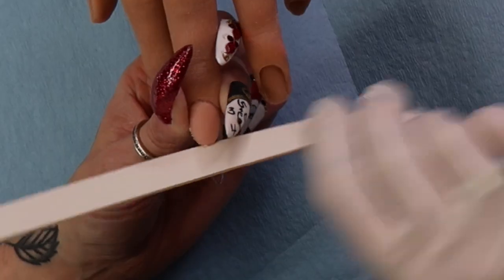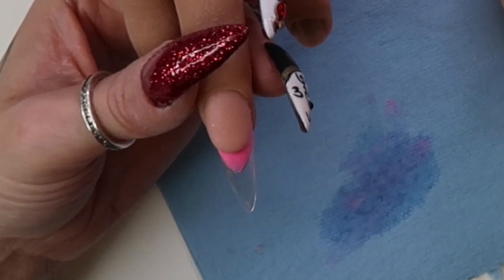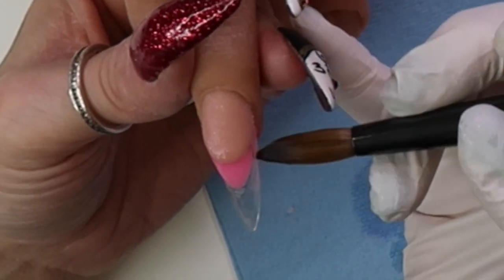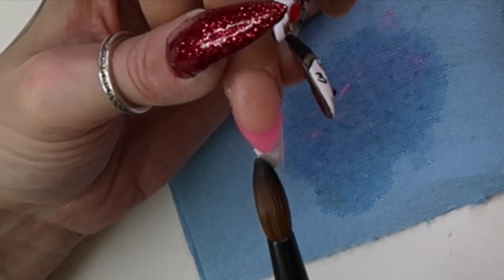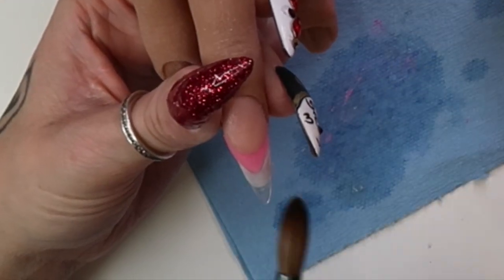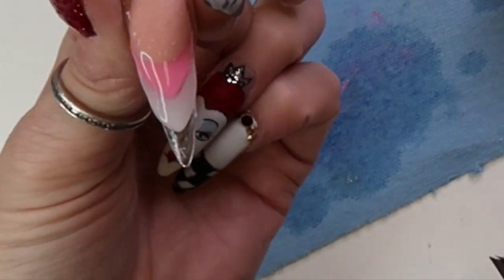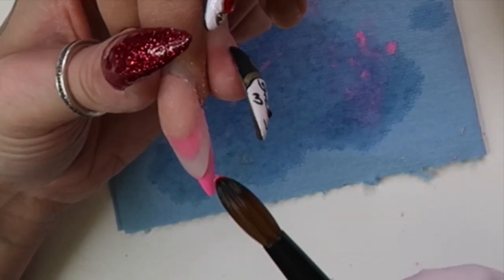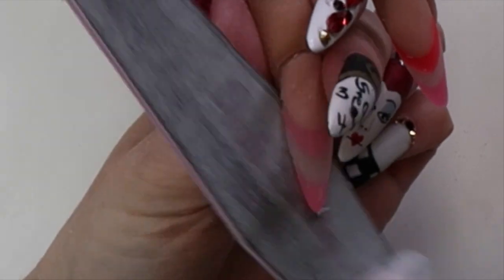3D FRENCH | WAS IT A NAIL ART FAIL?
3D FRENCH | WAS IT A NAIL ART FAIL?
Products & items I frequently use
Files
* black x-tra heavy 100/180
* Glitterbels files
* CND boomerang padded file
* Medicool 35k
* Atwood orange crush
* YN safety bit
* CanWest cuticle bit
Primer & acrylic

Green screen sub button from SHELLY SAVES THE DAY

Vlogging camera
New camera
Ring light
Marble cutting boards
Swatch sticks
Dotting tool